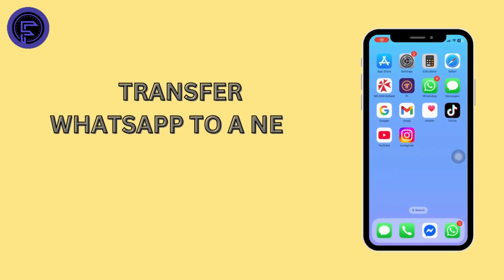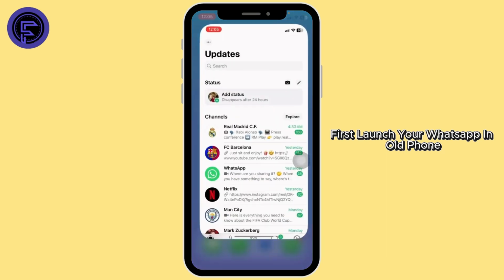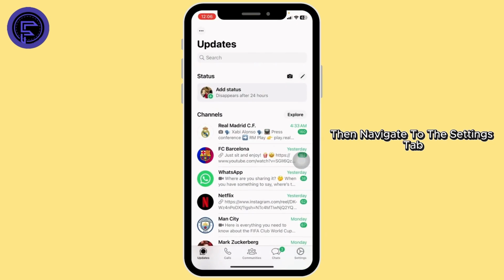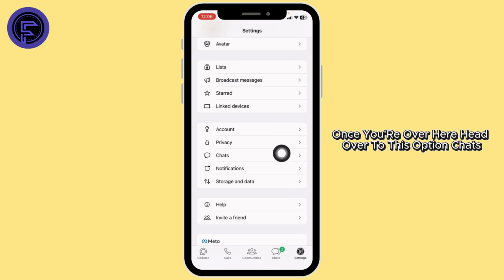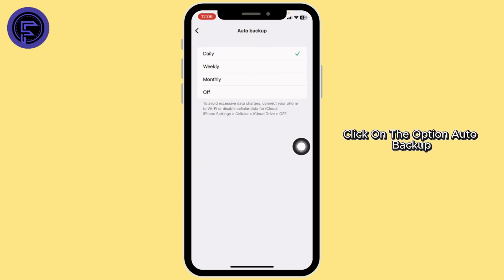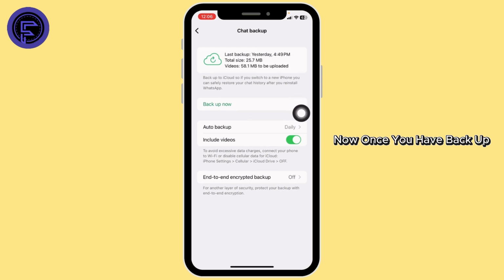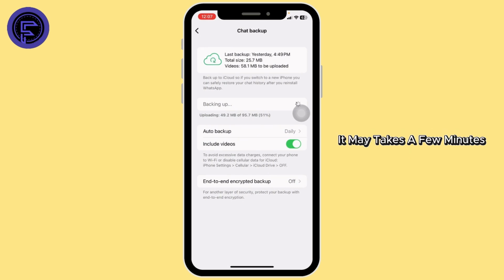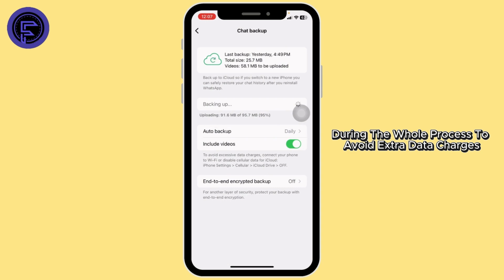How to Transfer WhatsApp Chats to a New Phone Without Losing Data (2025 Guide)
Switching to a new phone? Learn how to transfer WhatsApp chats and media without losing any data! This quick 2025 tutorial covers easy, safe methods for both Android and iPhone, so you keep all your important messages intact.

00:05 Intro
00:25 Backup WhatsApp Chats
00:50 Use WhatsApp Transfer Tools or Cloud Backup

Move WhatsApp safely and smoothly to your new device without losing a thing!